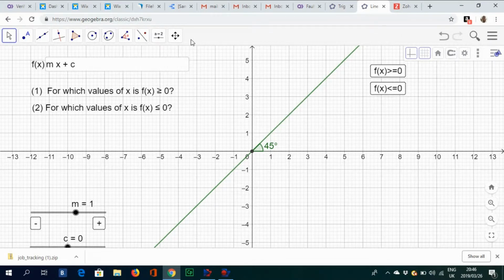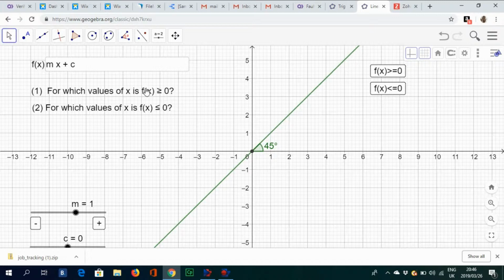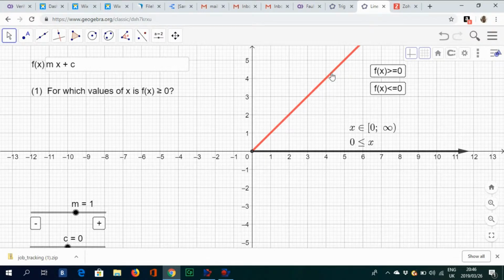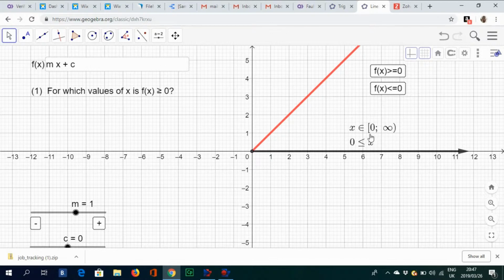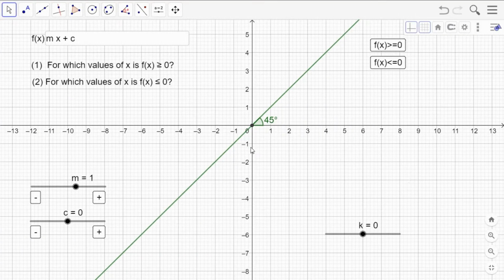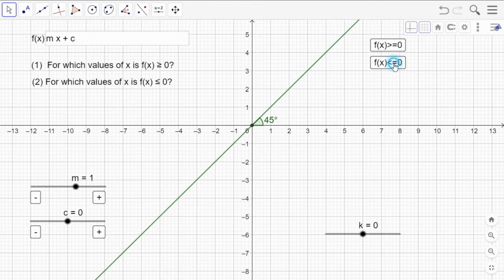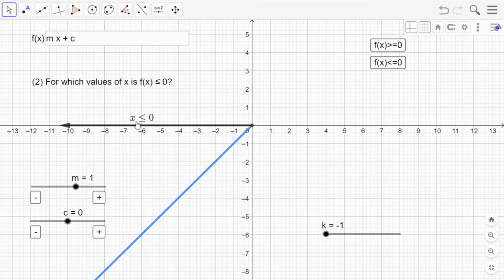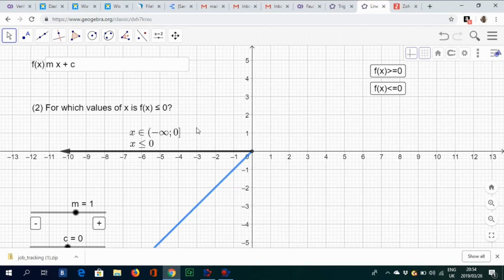Linear Function (Inequalities)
Exploring inequalities for a linear function and writing the corresponding  interval on the x-axis. Representing the solution in set and interval notation